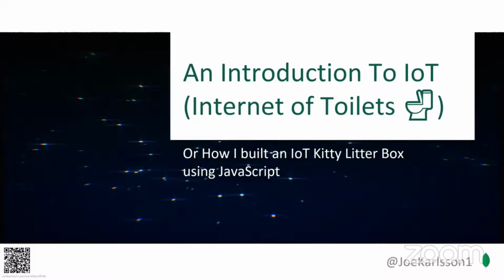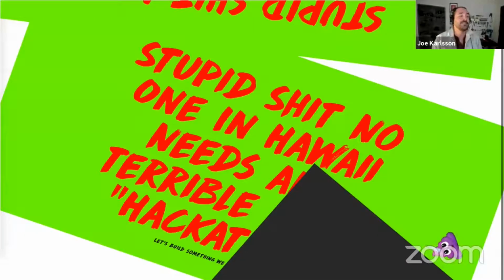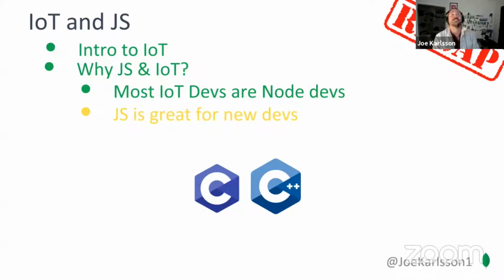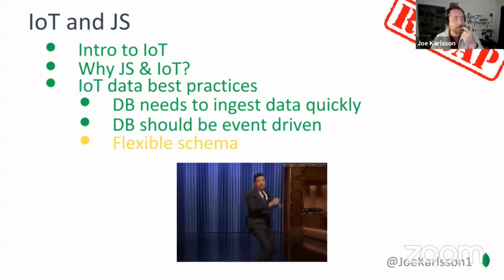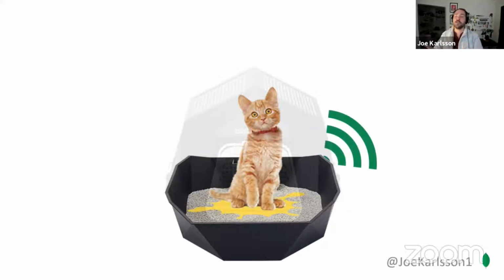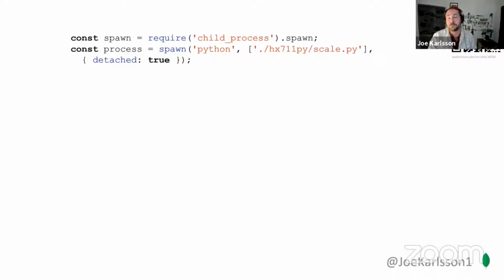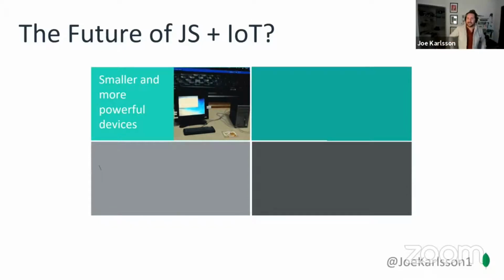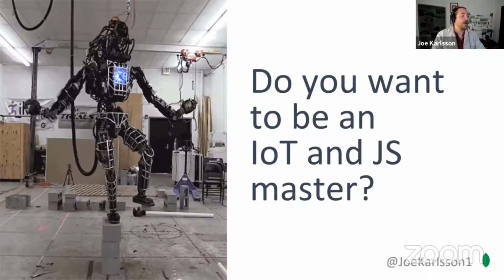An Introduction To IoT (Internet of Toilets 🚽); Or How I Built an IoT Kitty Litter Box Using JS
Speakers:Joe Karlsson
Level:Introductory and overview
Track:Joe Karlsson
Room:Room 5
Desccription:My favorite things in life are cats 🐈, computers 🖥 and crappy ideas 💩, so I decided to combine all three and make an IoT (Internet of Things) litter box using a Raspberry Pi and JavaScript! If you have ever wanted to get build your own IoT project, but didn’t know how to start, then this is the talk for you.

Together, we will go through how I setup my IoT Litter Box from start to finish. Including how to setup Node.js on a Raspberry Pi and how to connect sensors to a Raspberry Pi and how to read the sensor inputs with Node.js.